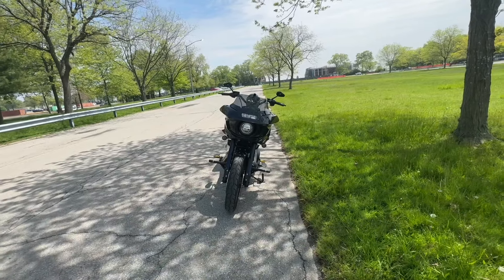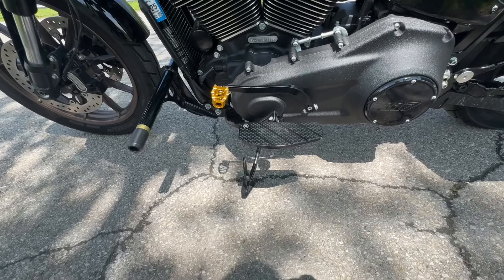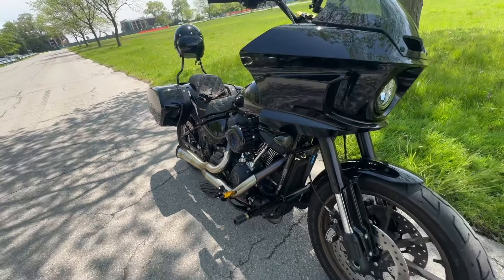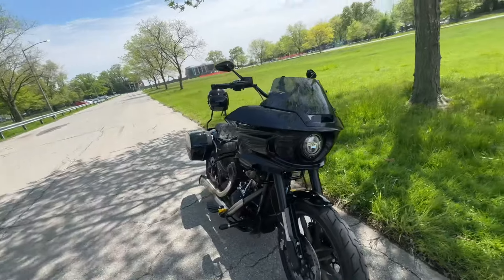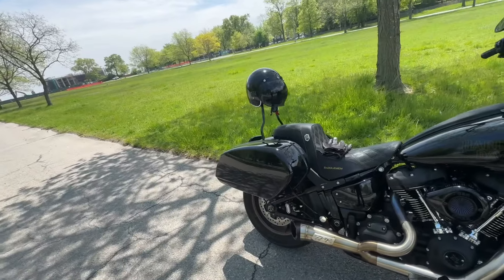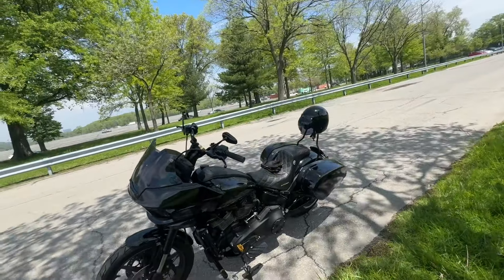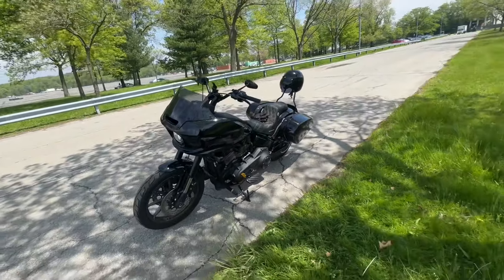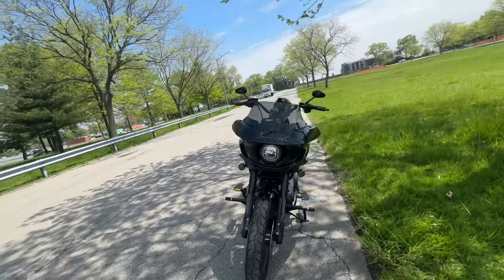2022 Low Rider S Update - Advanblack ST Fairing, ST Saddlebags and Mini Floorboard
New mods for the 2022 Low Rider S